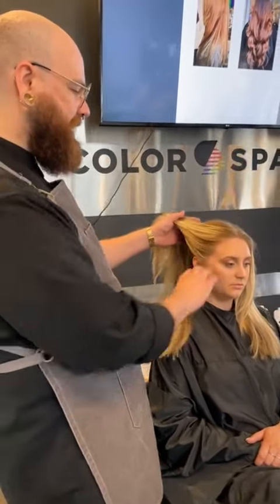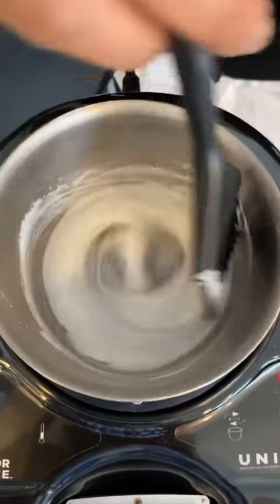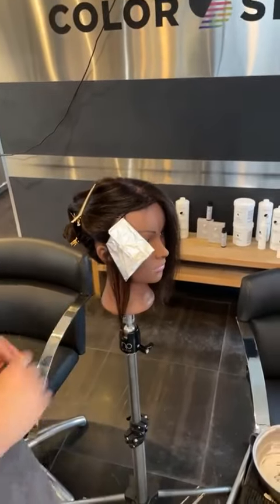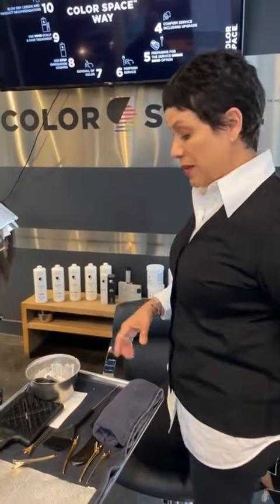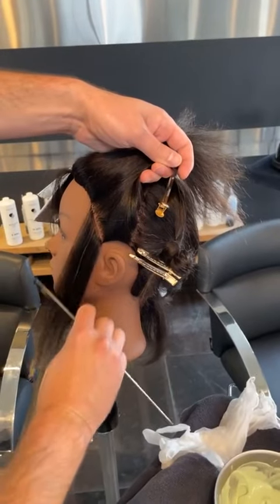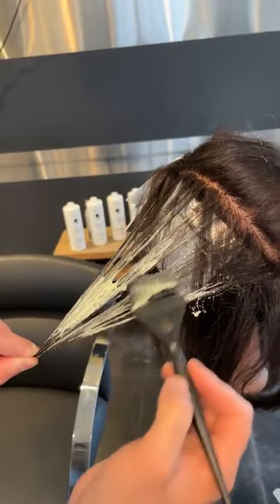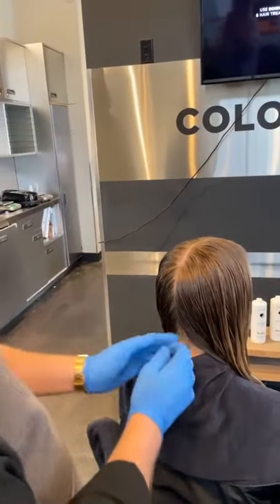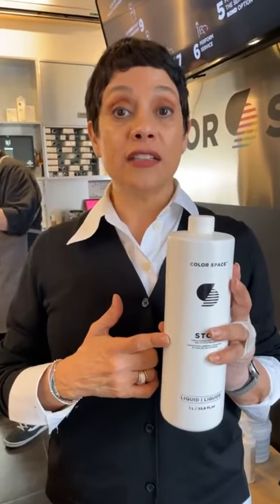Hair Coloring Tips & Techniques | Blonding & glossing best practices in Balayage and Foil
Best Coloring Tips and Techniques | Hair Tutorial
Blonding and Glossing best practices in Balayage and Foil